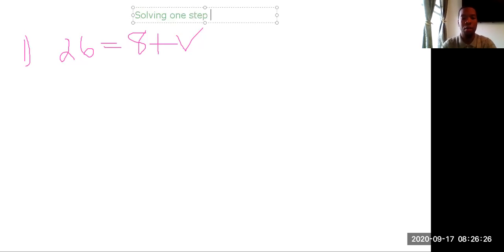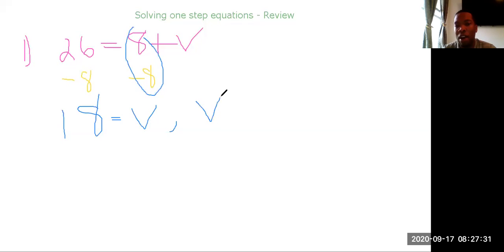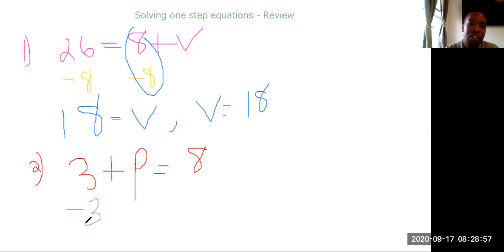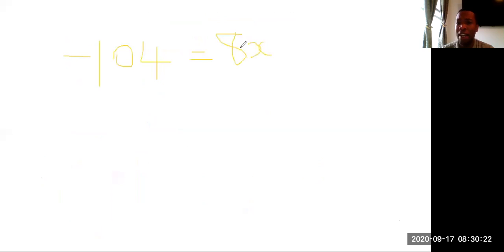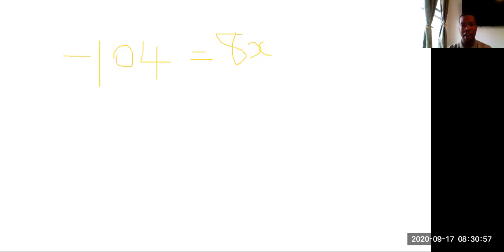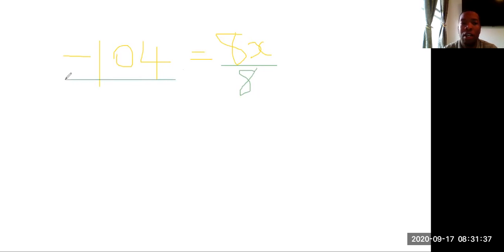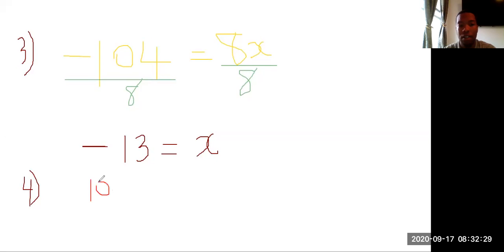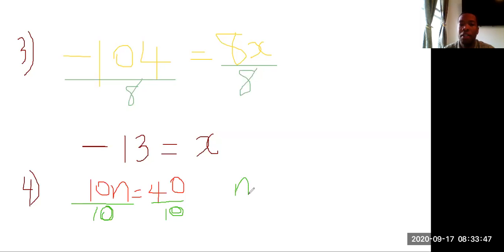One Step Equation Review(Additive and Multiplicative Inverse)